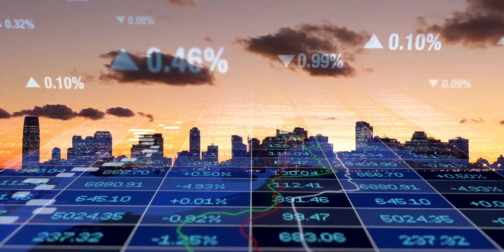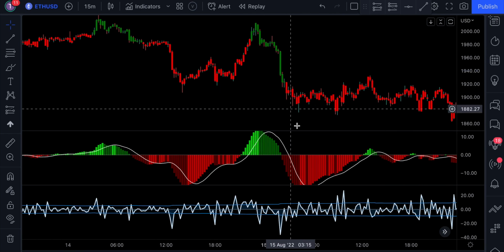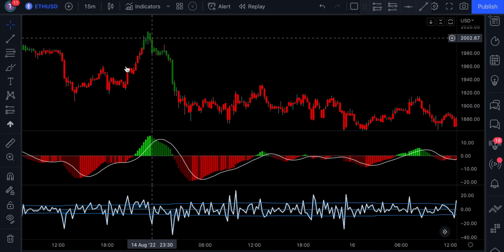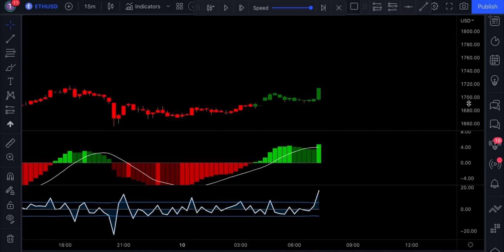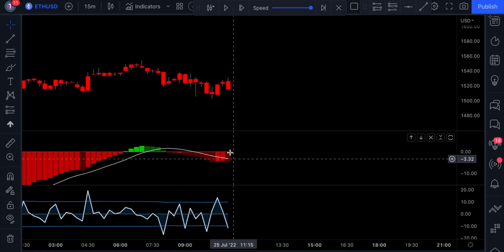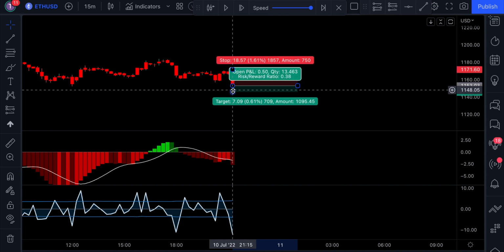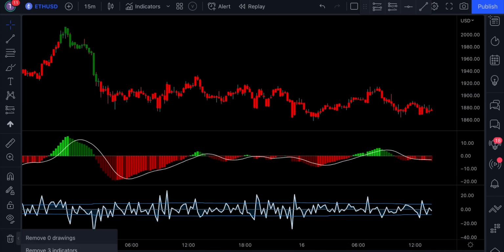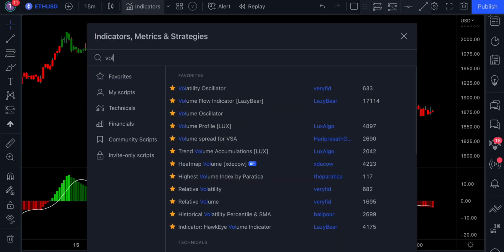NEVER LOSE Again With This Magic Buy Sell Trading Strategy ( 100% Works )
Welcome to Magic Indicator Strategies! In todays video we will share with you an ultra accurate buy sell indicator trading strategy for trading cryptocurrencies on 15 minute timeframe. This strategy is perfect for scalping Ethereum and Bitcoin. It shows great results on New York/ London sessions.